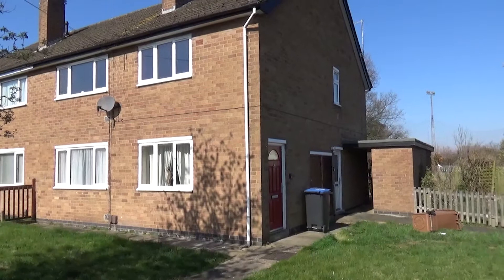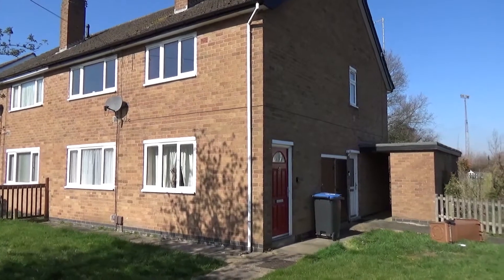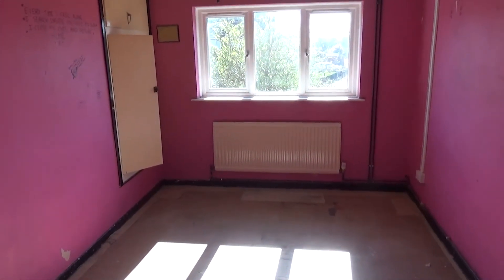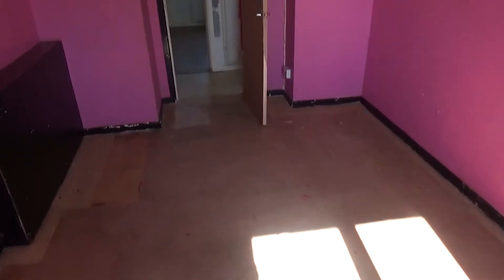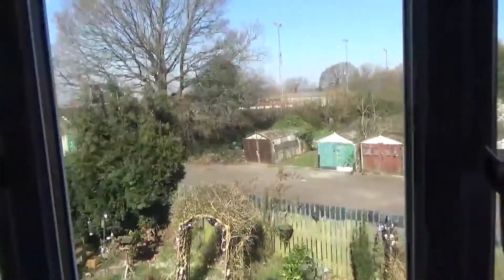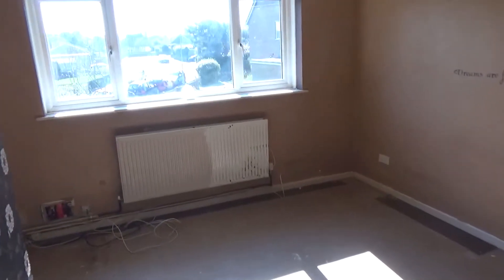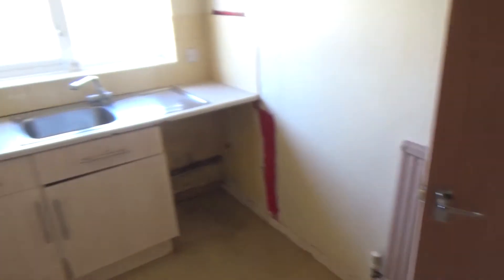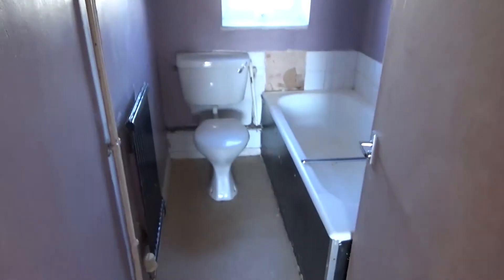20 Newlands Road, Barwell, Leics, LE9 8AL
Two first floor maisonette which will be sold with a new 125 year lease. uPVC double glazing and gas central heating. Entrance area, hallway, lounge, kitchen.  Two double bedrooms, bathroom.  Garden area and stores.  No chain.